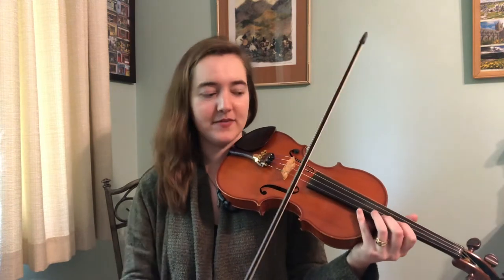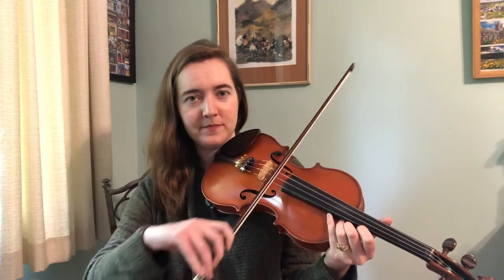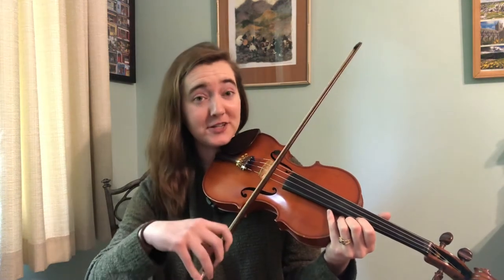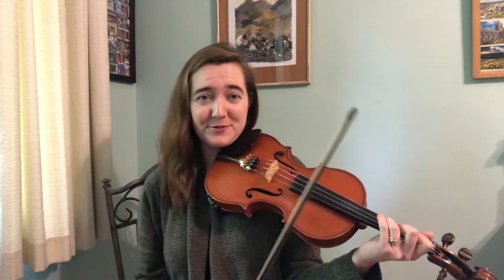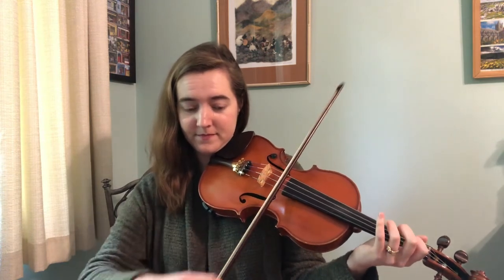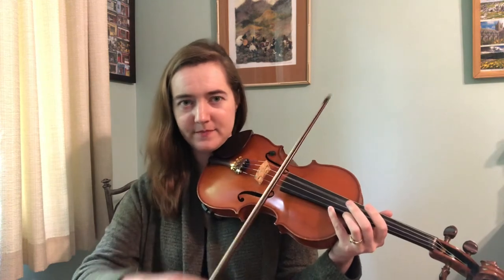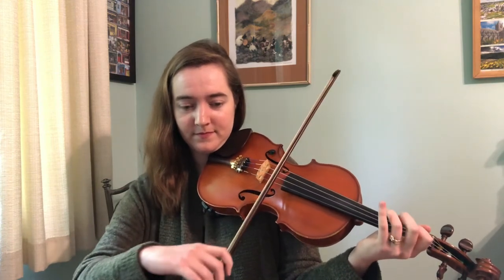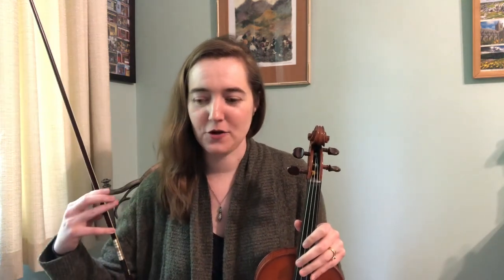Learn to play Sliabh Luachra Style Polkas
This tutorial from @HannahHarrisCeol will walk you through the characteristic Sliabh Luachra back beat bow pattern for Irish traditional fiddling—drop any questions below!

Join the discussion! Every Sunday I send out an email with a tip around the world of Irish fiddling -- and it's one of my favorite parts of the week getting to chat back and forth with you when you reply!